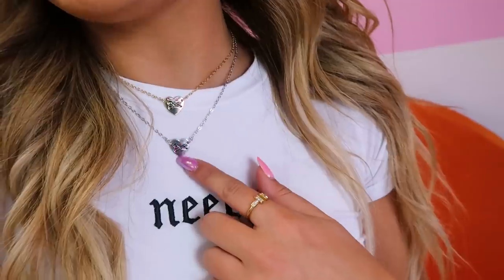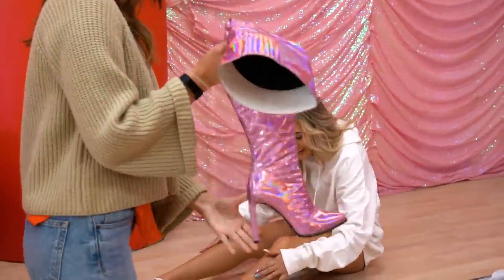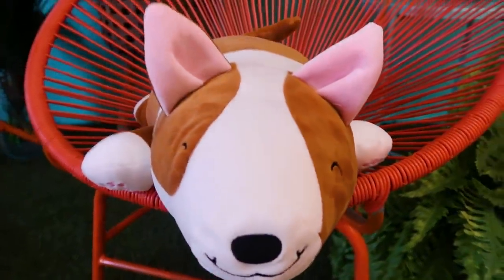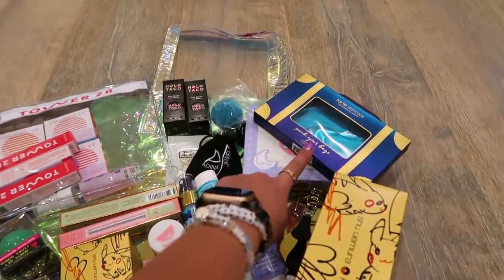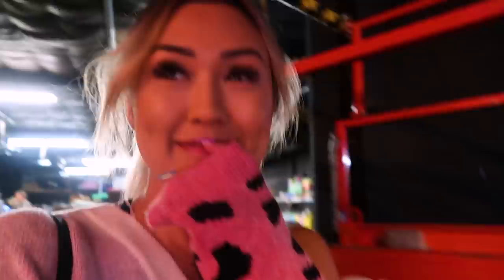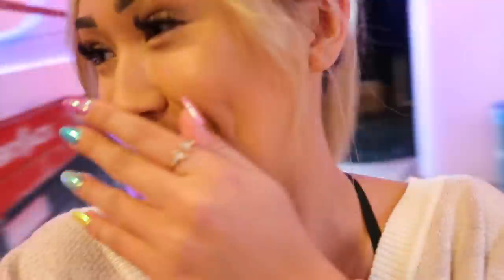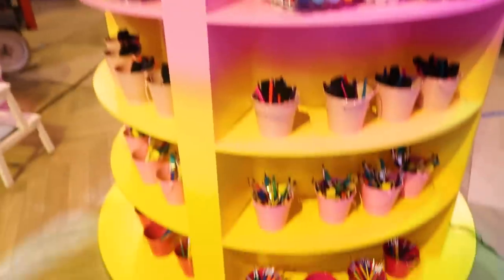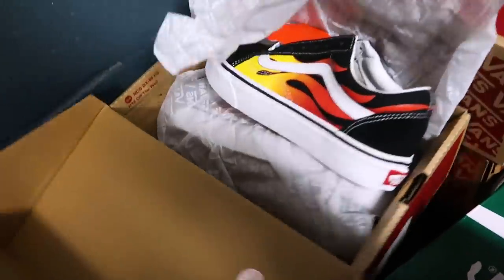HBO gave me my own show (WTF)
dude I will forever be shook over Craftopia and am SOOOO excited to bring you along on this journey! shooting starts TODAY and the show goes live on HBOMax in May 😍 you’re gonna love love love it

3. leave me fall emojis on recent photos
4. winner announced in 2 weeks ✨

♡ XO lauren

MORE LAUR!

5 Of My FAV VIDEOS!